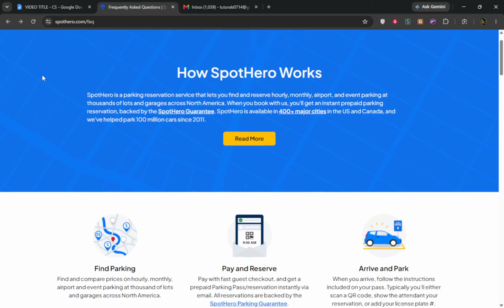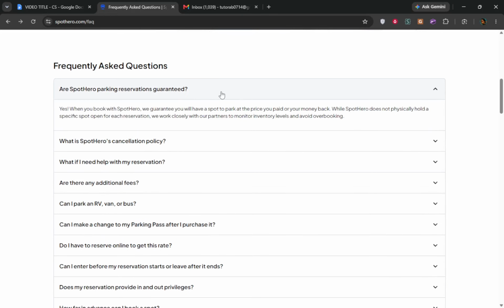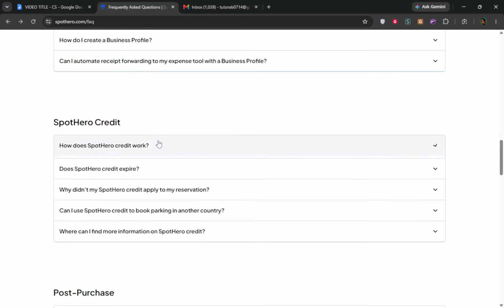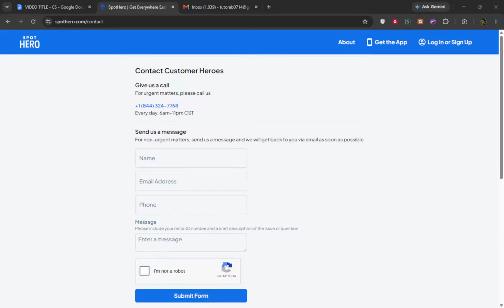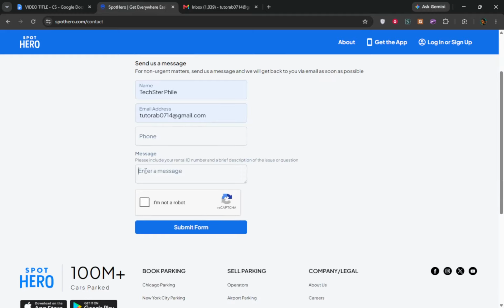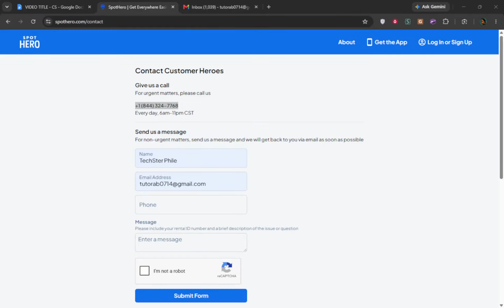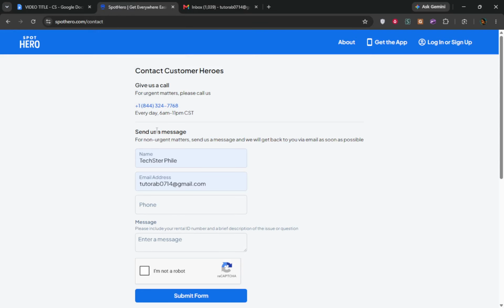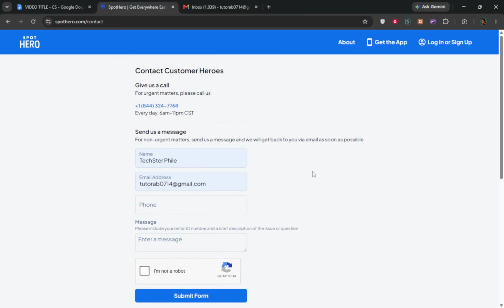How to Contact SpotHero [2026 Full Guide]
How to Contact SpotHero

Are you wondering how to contact SpotHero for assistance with your parking reservations? Look no further! In this step-by-step guide, we’ll walk you through the process of reaching SpotHero’s support team effortlessly. Starting with navigating the SpotHero Help Center, you'll learn how to use its comprehensive resources to find answers to your common queries. If you still need additional help, we’ll show you how to fill out the contact form with all the necessary details for swift resolutions. Plus, discover the options for contacting SpotHero via phone or email for a personalized touch. Time-sensitive parking issues? We’ll guide you on how to act quickly to ensure you get the support you deserve. By the end of this video, you’ll be equipped with all the information to contact SpotHero like a pro.